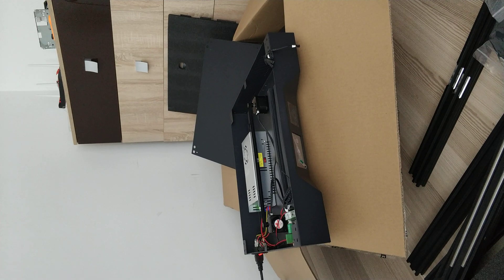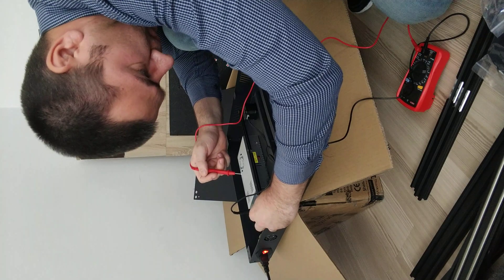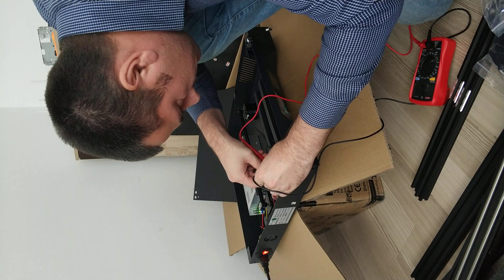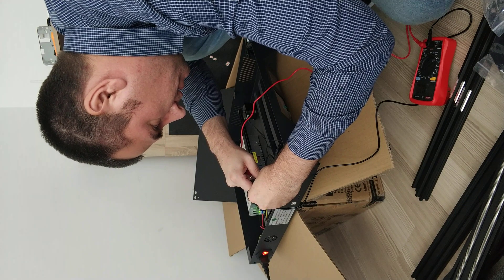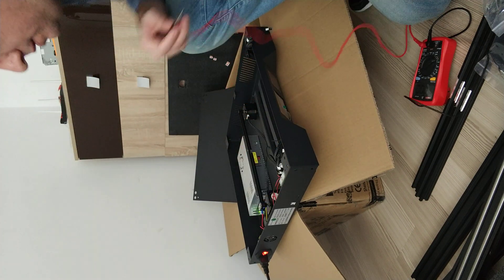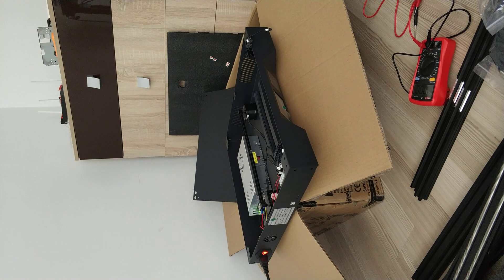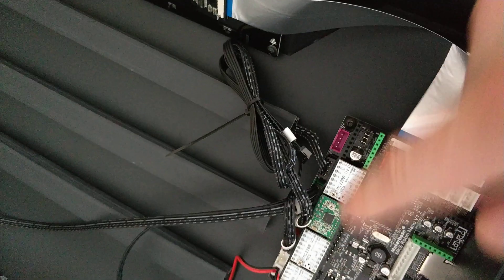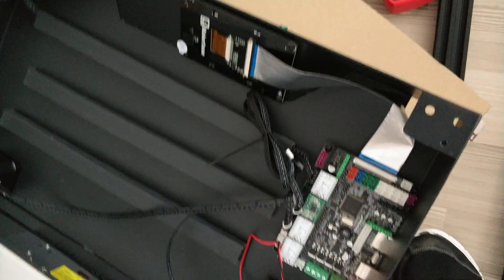Sapphire Plus stepper drivers vref check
My Sapphire Plus 3d printer came with 3 tmc2208 drivers for x, y axis and the extruder and an a4988 driver for z axis.